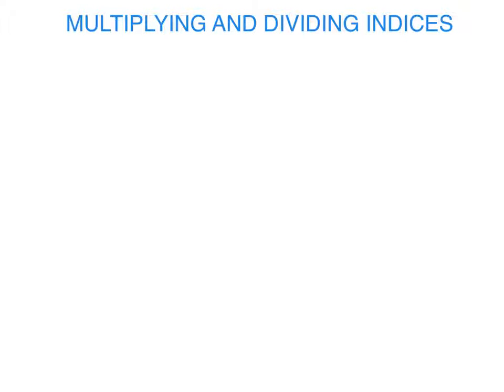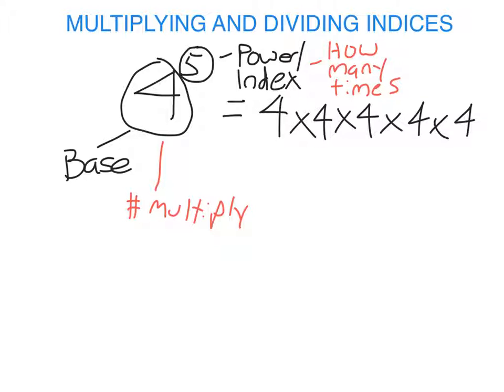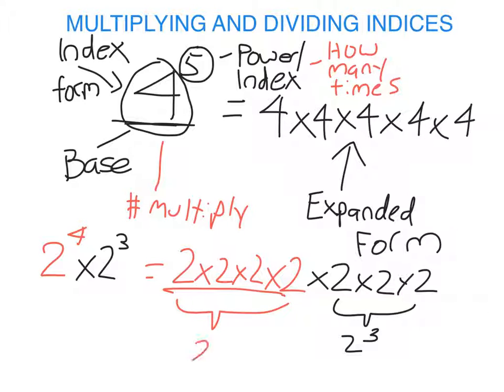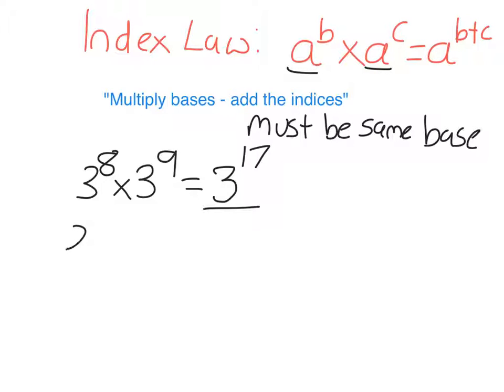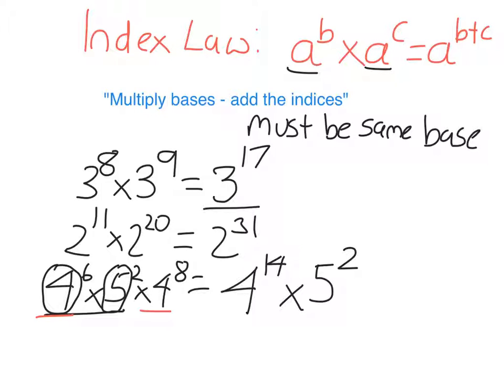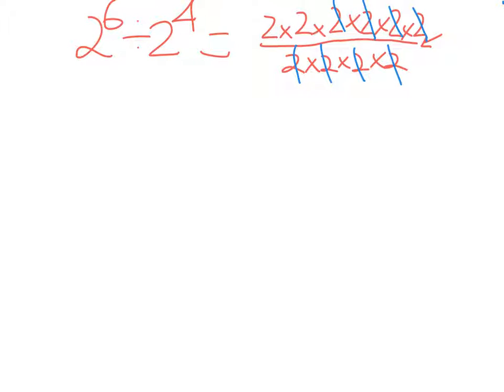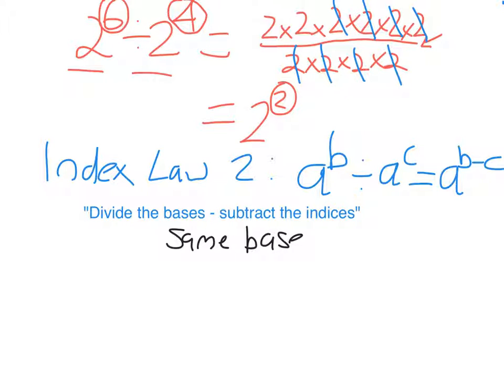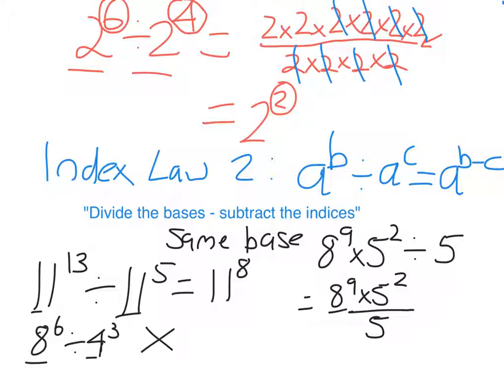Y8 Multiplying and Dividing Indices